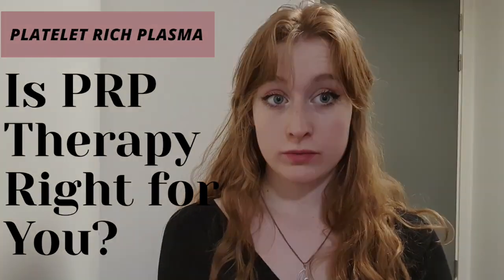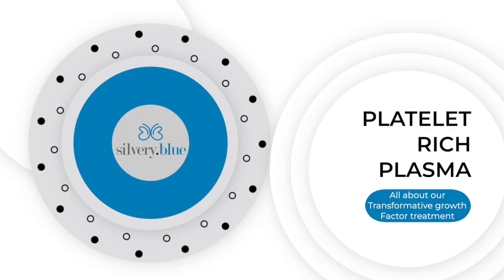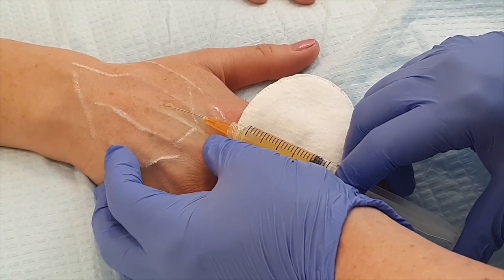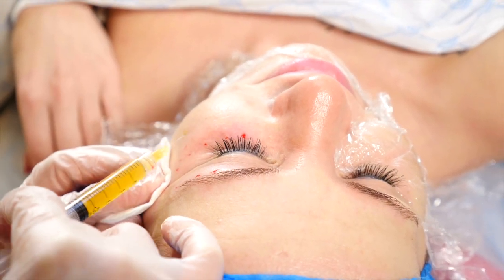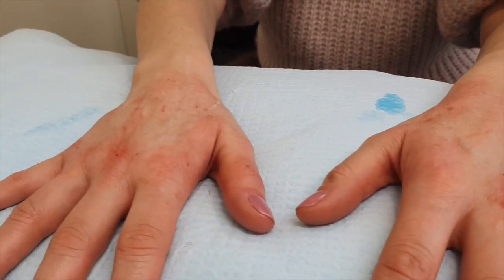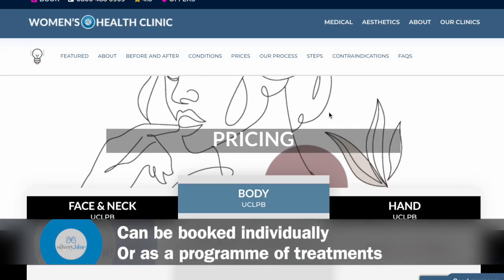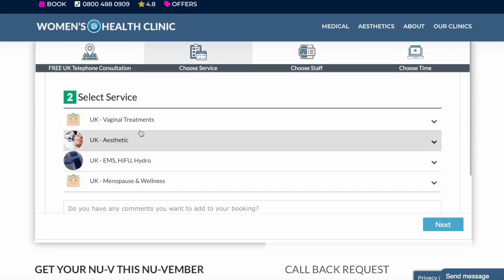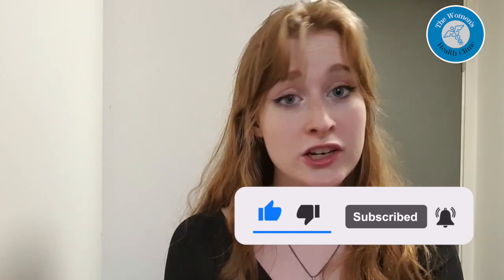How YOU Can Use Your Own Blood to REJUVENATE Your Skin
Platelet rich plasma, is a transformative treatment which harnesses the healing properties of your own blood. The platelets are full of growth factors which are used to enhance the patient's appearance, resulting in a refreshed natural glow.

For more information on our growth factor treatments follow the

FOLLOW TO KEEP UP TO DATE WITH OUR LATEST OFFERS AND TREATMENTS